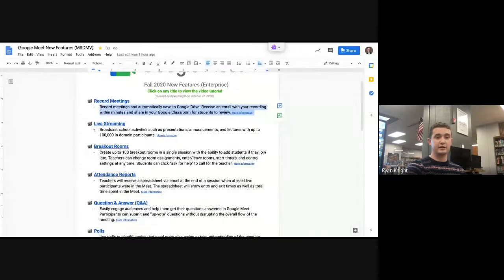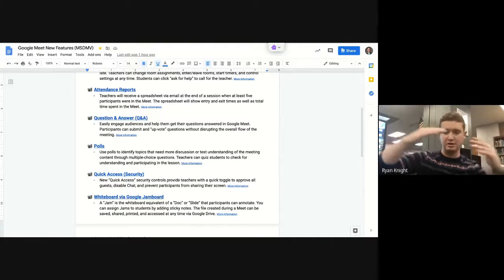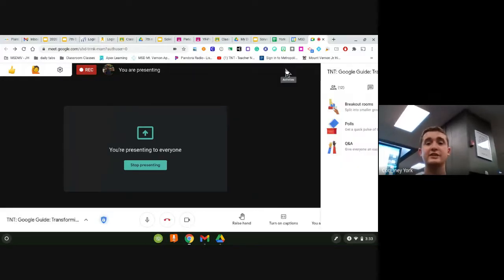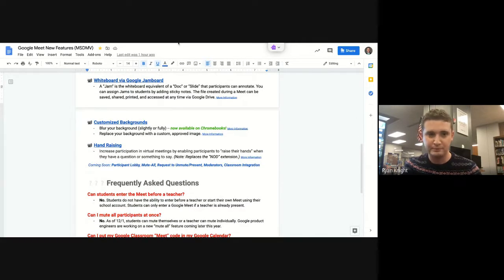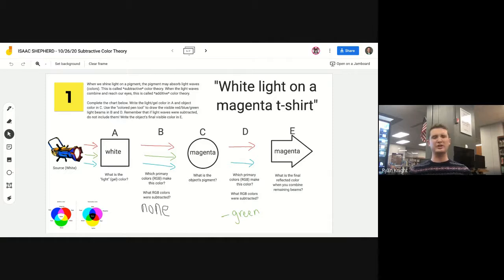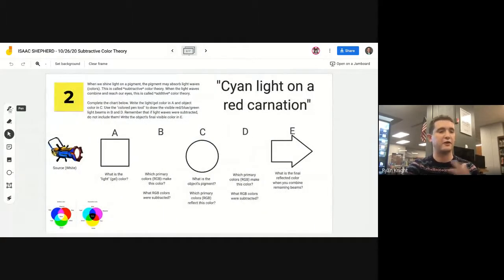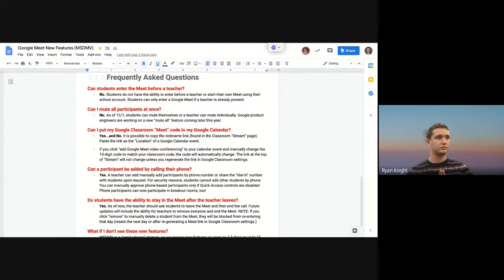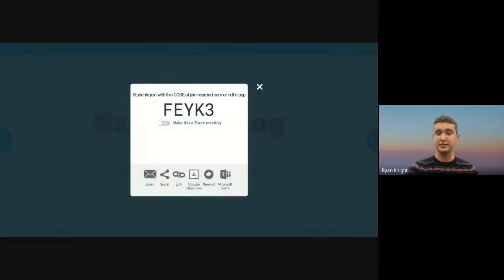TNT Google Guide Transforming Lessons with G Suite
Mr. Knight reviews the changes and updates available in Google Meet and how these can be used to engage students in your classroom.